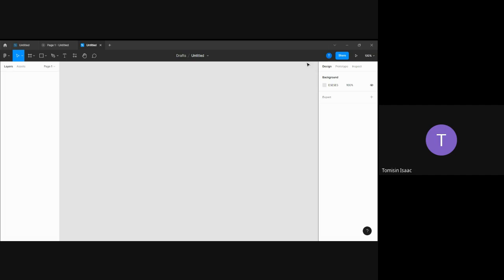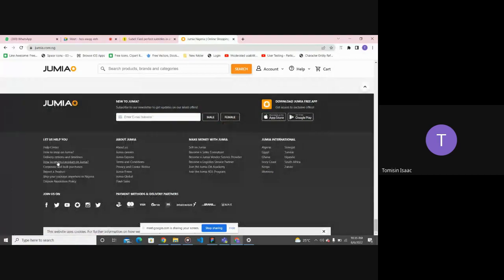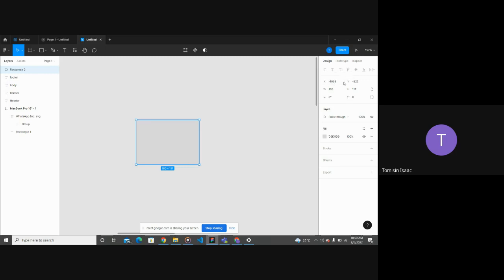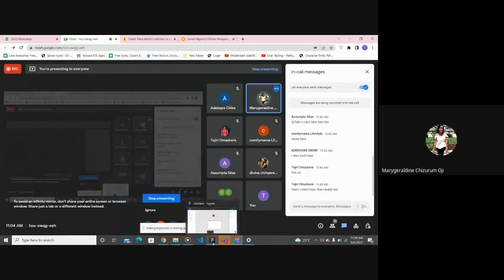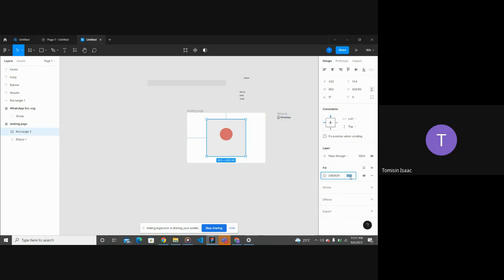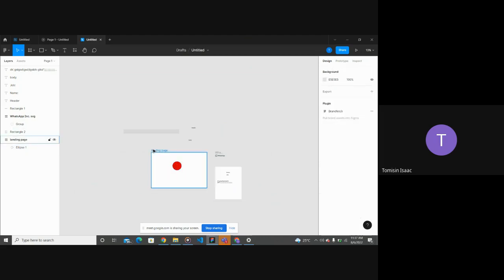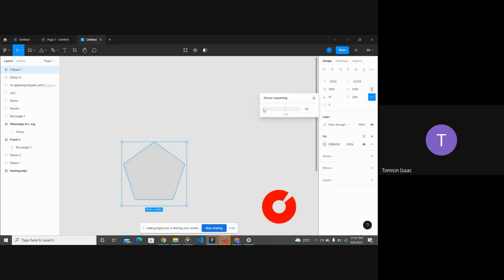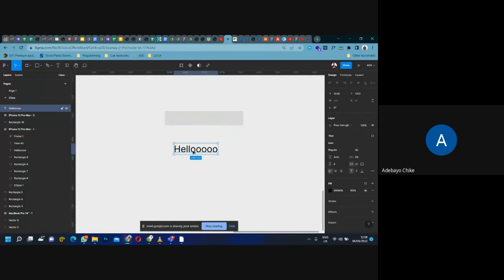Learn figma : Beginners guide to UI Design with figma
This is the continuation of Figma for Beginners—a so-called 102 class.

I go over all the fundamentals in this video that you need to know to start using Figma in your expert design work right away. After seeing the video, you ought to be able to download the program, set it up, begin creating great things, and then wonder why you ever held off switching. It's time to switch to another program if you're still using Adobe Photoshop for digital design.